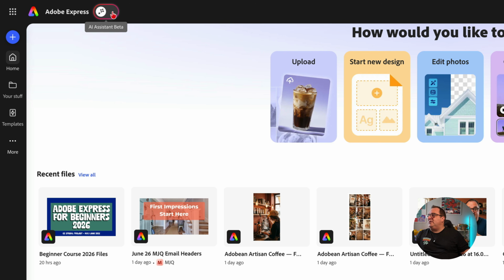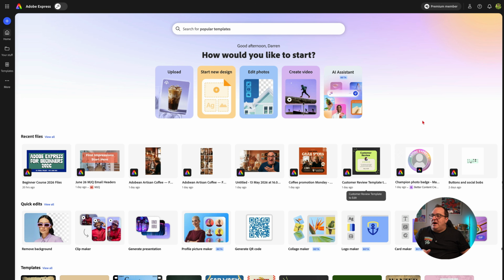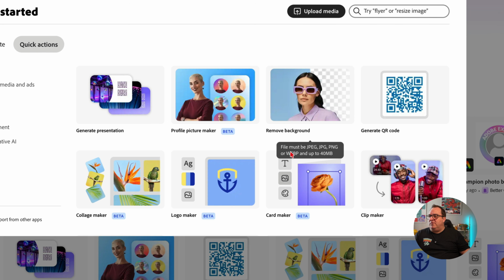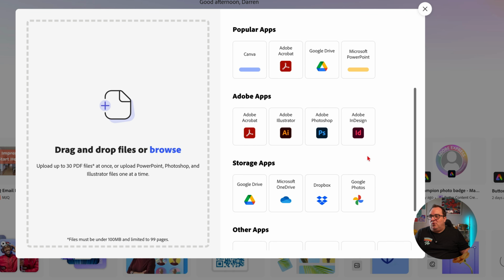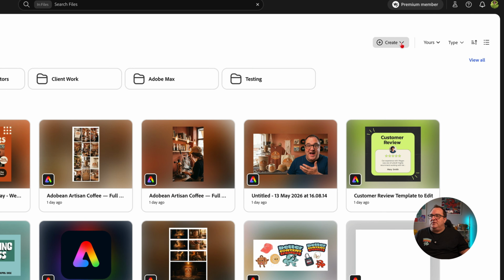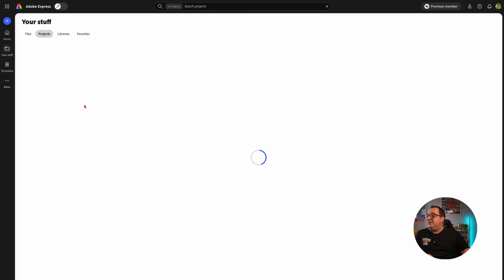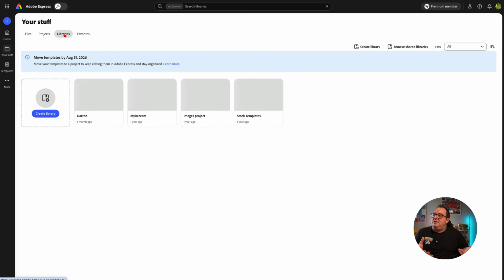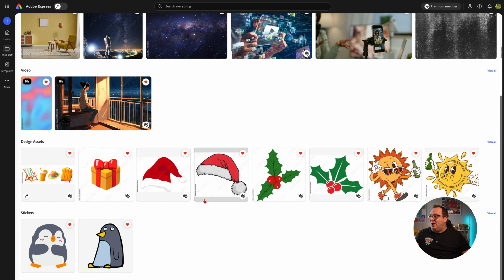Adobe Express Tutorial 2026 Complete Beginner's Guide to Getting Started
New to Adobe Express? This is episode one of a complete beginner series that walks you through the whole platform, one step at a time.

In this first episode, I show you around the Adobe Express homepage so you know exactly where everything lives before you start creating.

We cover the homepage layout, the new AI Assistant, the Quick Actions menu, importing your work from other apps, and how to stay organized with Your Stuff, Projects, and Favorites.

By the end, you'll be comfortable finding your way around, ready to start designing in the next episodes.

Start your free 30-day trial of Adobe Express Pro

0:00 Welcome and What This Series Covers
0:39 The Adobe Express Homepage
0:50 The Apps Menu (Jump Between Adobe Apps)
1:05 The AI Assistant (Beta)
1:44 How Would You Like to Get Started
2:43 The Blue Create Button
2:58 Create a New Design
3:23 Quick Actions Menu
4:14 Social Media and Quick Action Submenus
4:43 Importing From Other Apps
5:34 Your Stuff: Files and Folders
6:38 Sorting and View Options
7:19 Projects: Sharing and Collaborating
8:58 Libraries
9:10 Favourites
10:10 Recap and What's Next

✅ Bonus: Animation & Video Editing

Got a question about Adobe Express? Drop it in the comments, and I'll do my best to help.